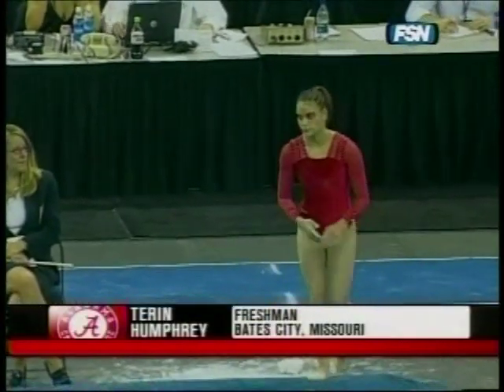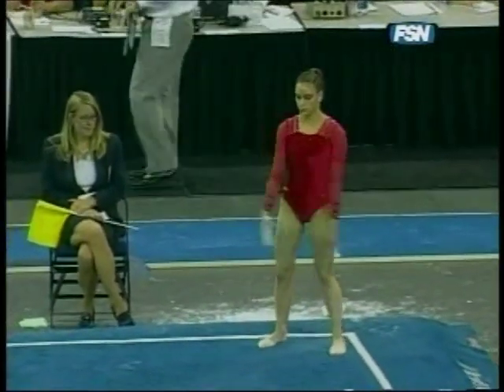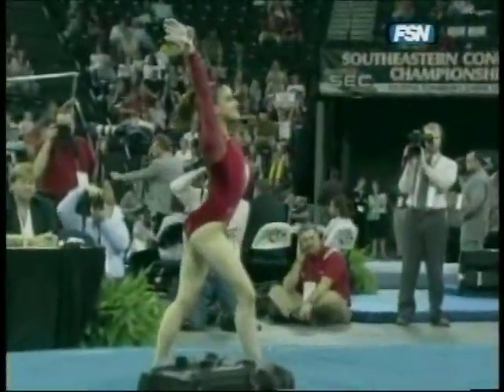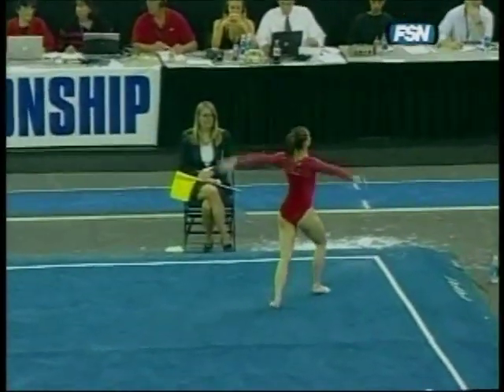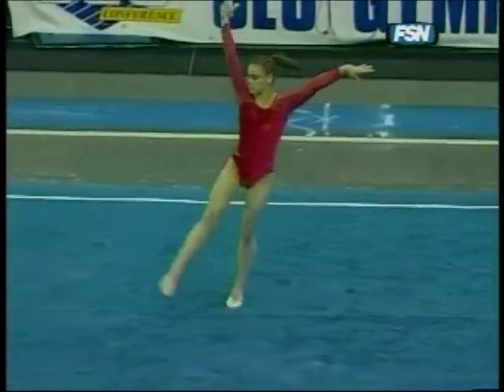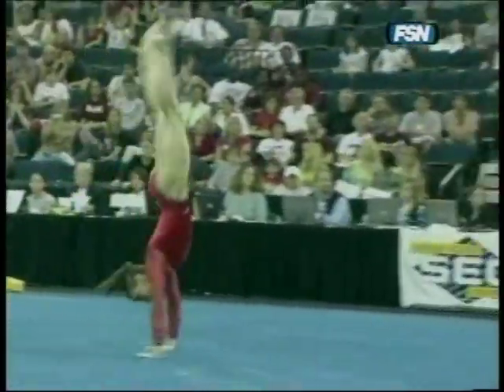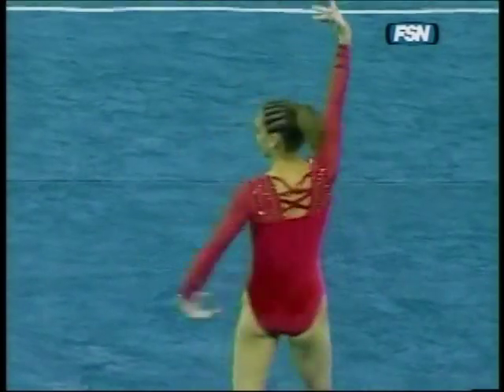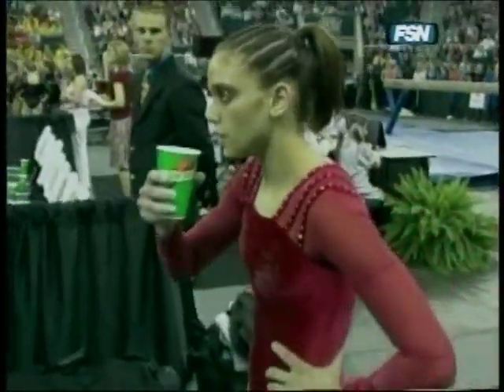Terin Humphrey - 2005 SEC Championships Floor Exercise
Gymnastics (NCAA) - Terin Humphrey - 2005 SEC Championships Floor Exercise